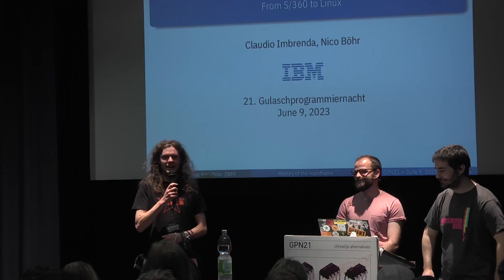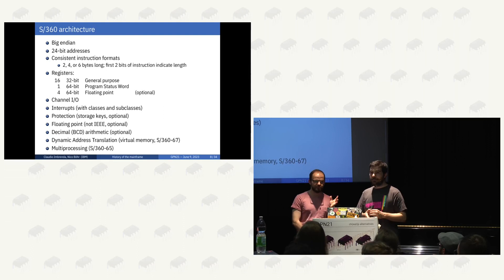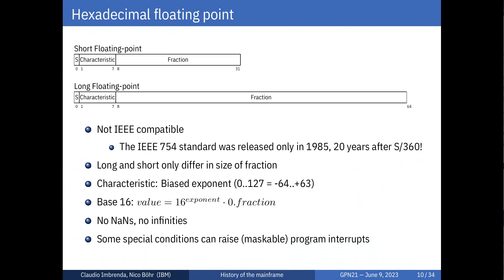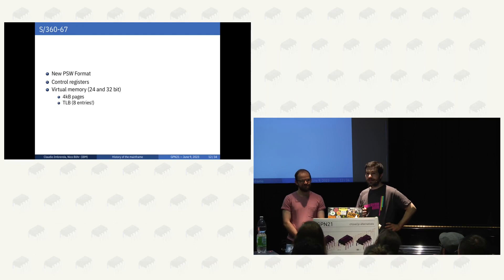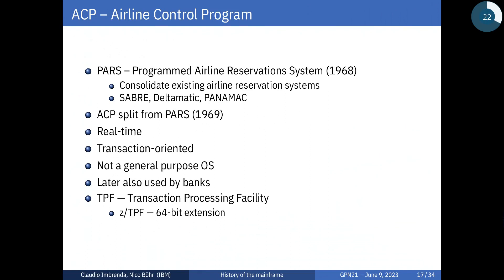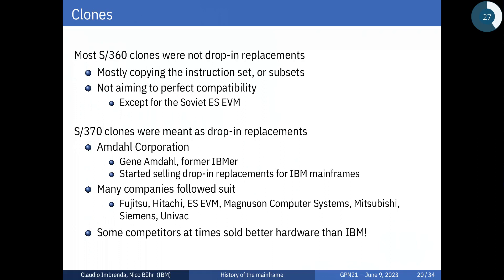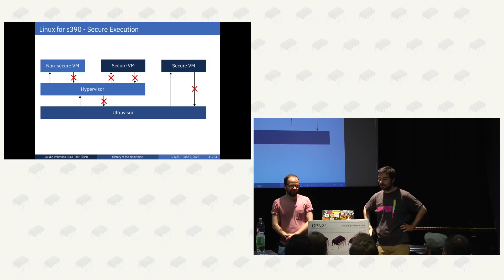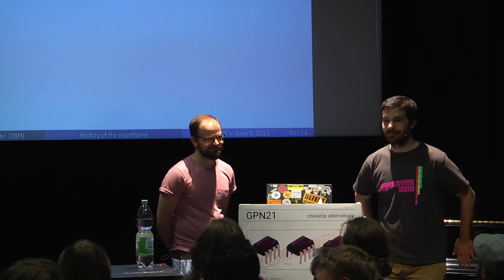History of the mainframe - from S/360 to Linux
This talk will dig into the long history of the IBM mainframe world. We will explain how it started, why it was successful at the time, how it evolved, why it has all these strange features, and what it looks like today. We will also give some insights into the operating systems and how they evolved with the architecture, and how mainframes eventually learned to run Linux.

Claudio Imbrenda
Nico Boehr